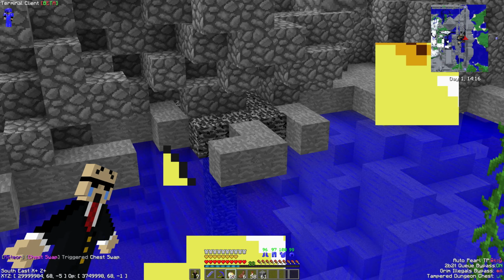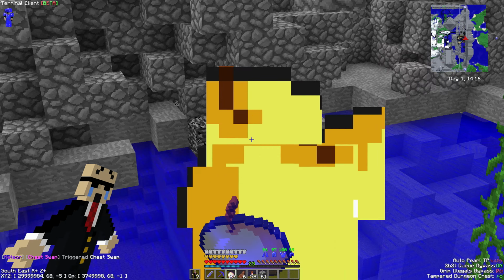2b2t: +X World Border (Point Nemo)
Voyage To The World Border:)
World Border Livestream:

Ill be uploading lots of news there! STAY IN THE LOOP!
--Also I want to thank everyone who use my code! Now i have RH+ :))